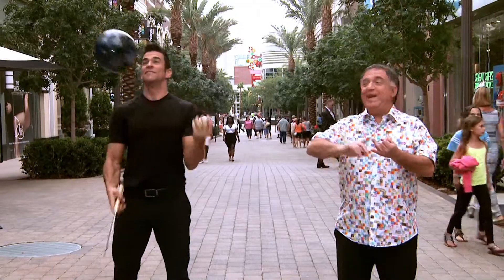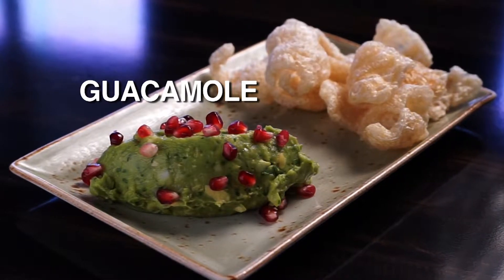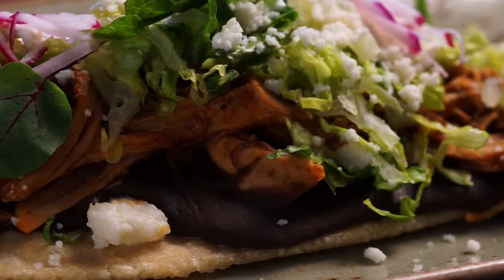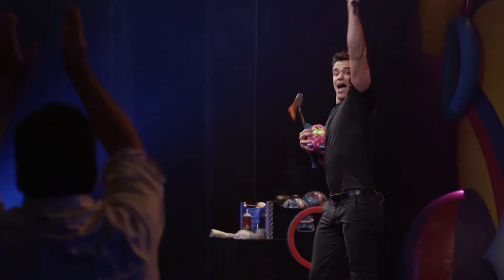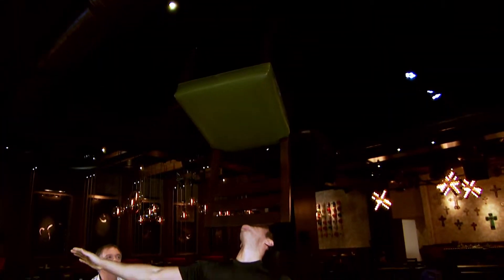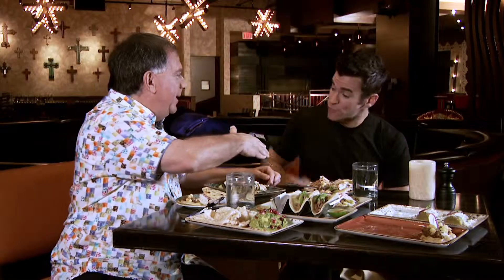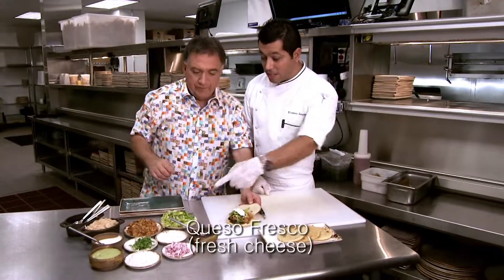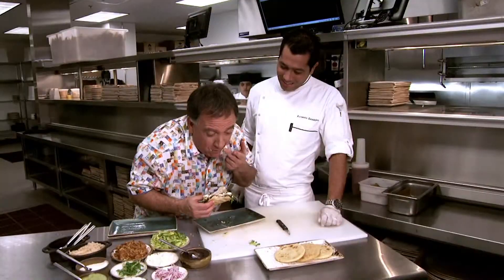Robert Earl's BE MY GUEST - Chayo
At the Linq in Las Vegas, Robert treats us to one of the Strip’s most sought after Mexican restaurants-Chayo for unique twists on guacamole, carnitas tacos, pork sopes, empanadas, huarache and he assists in the kitchen to their specialty gorditas which means “little fatties.”